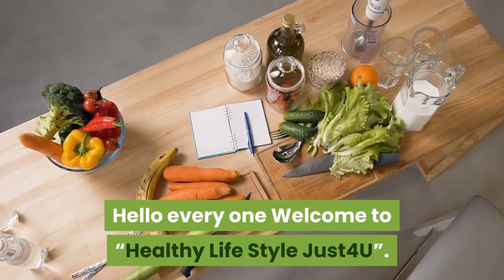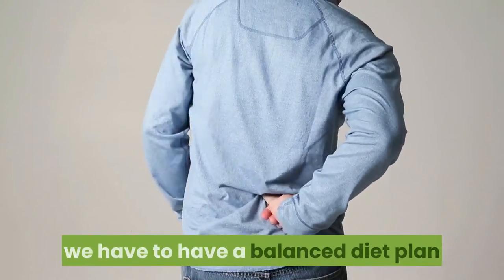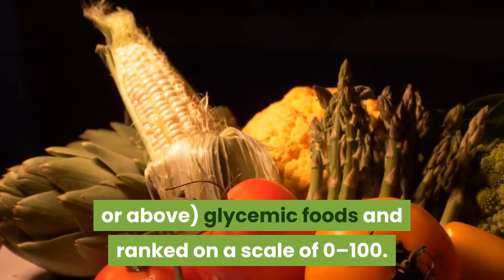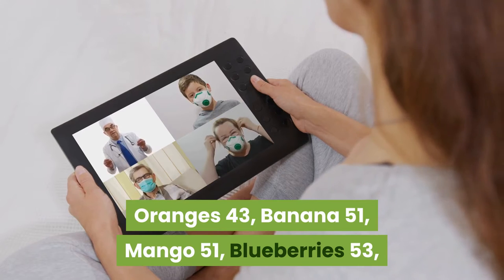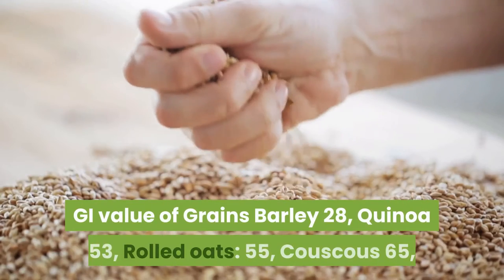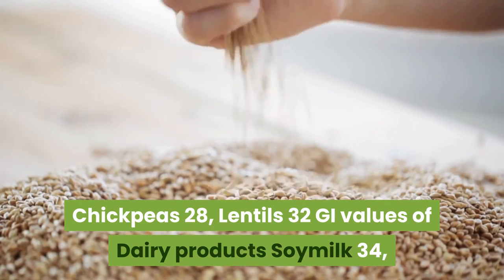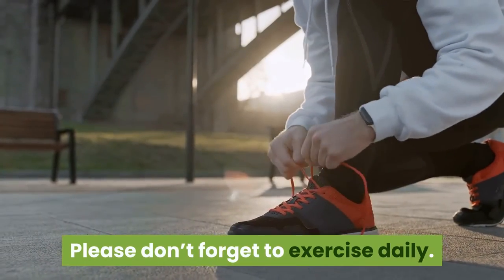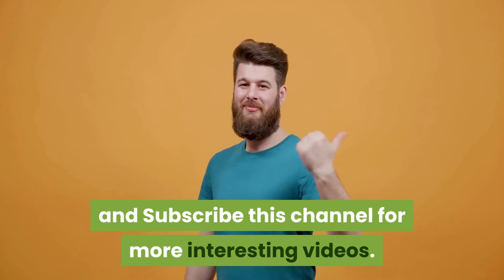top most food items that helps to control diabetics in 2021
Welcome to Healthy Life Style Just4U.
Today we are going to Know about Top food items that helps to control Diabetics in 2021.

When your blood sugar levels are higher than normal
The glycemic index GI value is used to measure how much specific foods increase blood sugar levels.
Foods are classified as low Greater than 55, medium 56 to 69, or high 70 or above.
Glycemic foods and ranked on a scale of 0–100.
Here is the list of top20 food items Fruits, vegetables, Grains, Legumes, dairy, sweeteners that help to control Blood sugar levels.
GI value of Fruits
Apples 36, Strawberries 41, Dates 42, Oranges 43, Banana 51, Mango 51, Blueberries 53, Pineapple 59, Watermelon 76
GI value of Vegetables
Carrots boiled 39, Plantains boiled 66, Sweet potatoes boiled 63, Pumpkin boiled 74, Potatoes boiled 78

GI value of Grains
Barley 28, Quinoa 53, Rolled oats: 55, Couscous 65, Popcorn 65
Brown rice 68, White rice 73, Whole wheat bread 74, White bread 75
GI values of Legumes
Soybeans 16, Kidney beans 24, Chickpeas 28, Lentils 32
GI values of Dairy products
Soymilk 34, Skim milk 37, Whole milk 39, Ice cream: 51
GI value of Sweeteners
Fructose 15, Table sugar 65, Coconut sugar 54, Maple syrup 54, Honey 61.
So, plan your Diet plan and include the Food items which are required knowing these GI values of the Foods. Please don’t forget to exercise daily.

Here is the list of some of the best beneficial products which are available Please find the links.

diabetes treatment, diabetes control, signs of diabetes, diabetes symptoms, diabetic industry, increased thirst, frequent urination, increased hunger, fatigue, blurred vision, weight loss, itchy skin, dark patches, numb hand, numb feet,
Diabetes, Diabetes UK, Type 1, Type 1 diabetes

home remedies for diabetes","Health (Industry)","how to","how to cure","Diabetes (journal)","how to cure diabetes","herbs for diabetes","diet for diabetes"
dr berry signs of early diabetes.
PATHOPHYSIOLOGY ,HYPERTENSION PATHOPHYSIOLOGY, hypertension treatment, hypertension symptoms, hypertension nursing, blood sugar levels, diabetes,
diabetes in usa